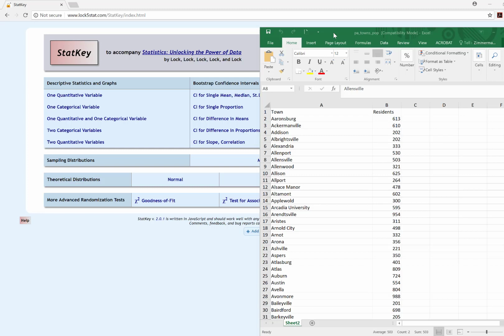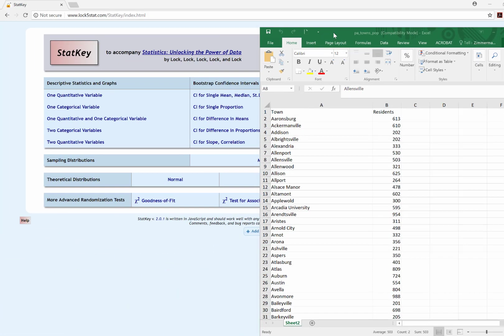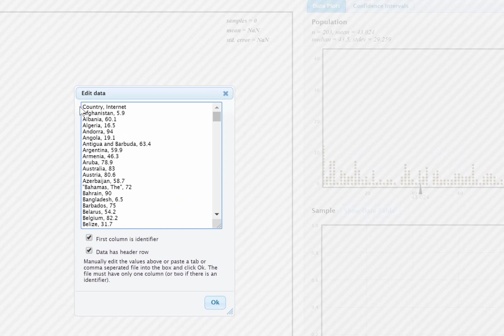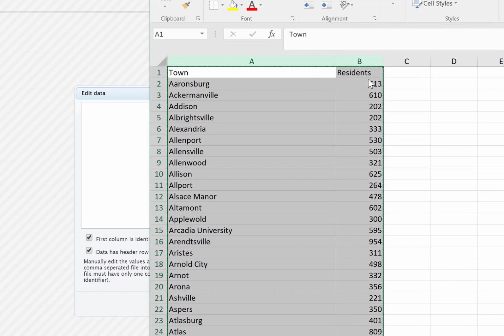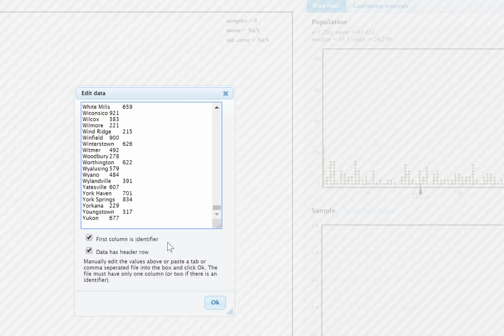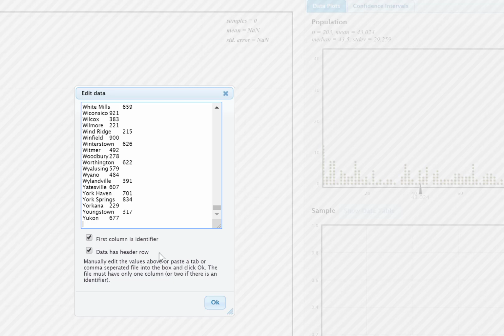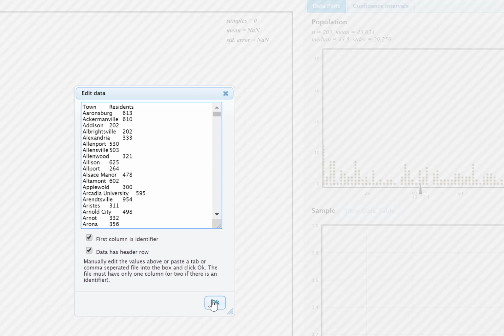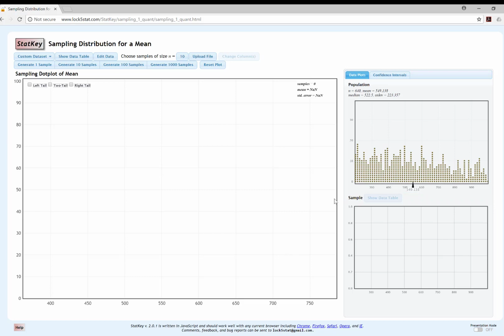STAT 200 Copying Data from Excel to StatKey